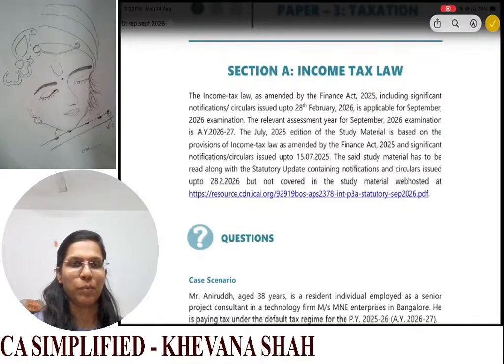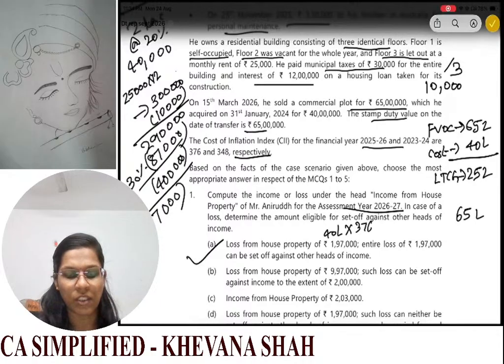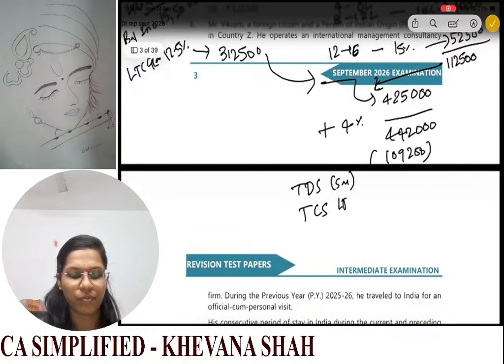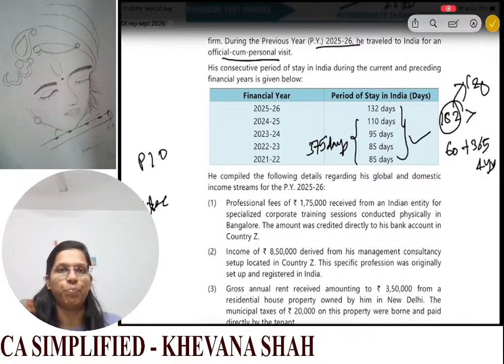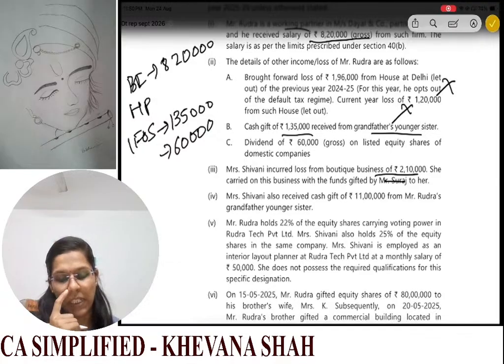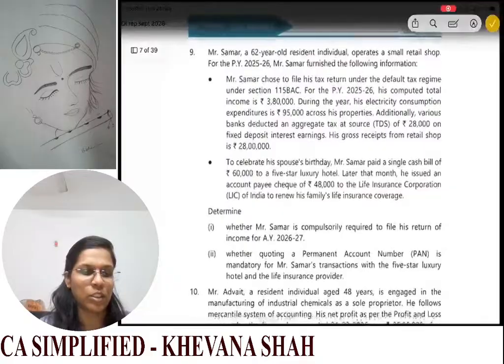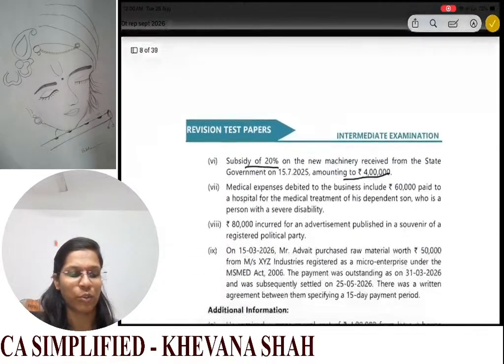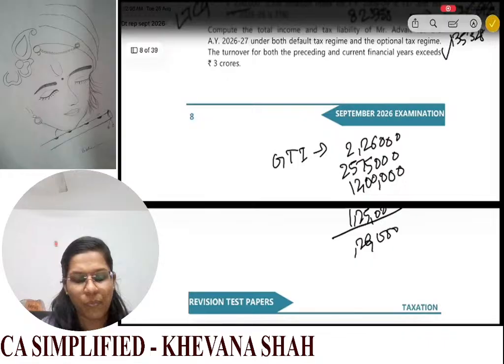CA Inter Direct Tax — RTP Sept 2026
📚 CA Simplified — RTP Revision Marathon

🔴 Direct Tax (DT) — RTP September 2026

🕤 LIVE — 9:30 PM
🎯 CA Inter | September 2026 Attempt

📝 What we'll cover in this LIVE:

✅ Important RTP questions & concepts for September 2026

✅ Exam-oriented provisions and amendments relevant to the attempt

✅ Understand the logic behind the provisions, not just memorise answers

✅ Discuss important questions from the ICAI RTP – September 2026

✅ Identify the most important areas to revise before the exam

✅ Learn how to approach and write RTP-based questions in the exam

📖 Source: ICAI RTP — September 2026

📚 CA Simplified Learning

🎓 CA Inter Tax

🔴 Direct Tax — RTP Revision Marathon

⬜ RTP Question-wise Revision
⬜ Important Concepts & Provisions
⬜ Exam-Oriented Discussion

🔴 Indirect Tax — RTP Revision Marathon

⬜ Upcoming IDT RTP Revision Sessions

💡 The strategy is simple:

Understand → Revise → Solve → Repeat

Let's use the ICAI RTP strategically and make the final DT revision more focused and exam-oriented. 🤝

💬 Join the CA Simplified Community

📺 CA Simplified

Educational content for CA Students
📚 Concept Clarity • Revision • Exam Preparation